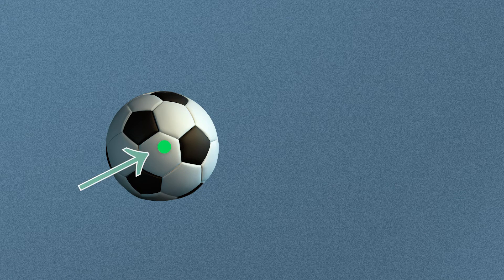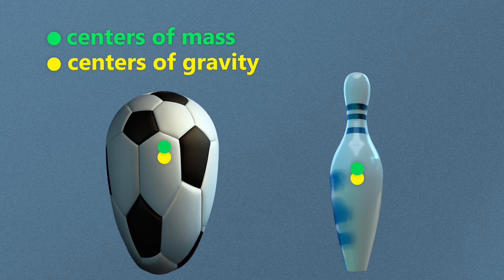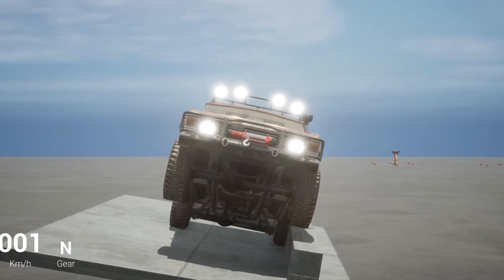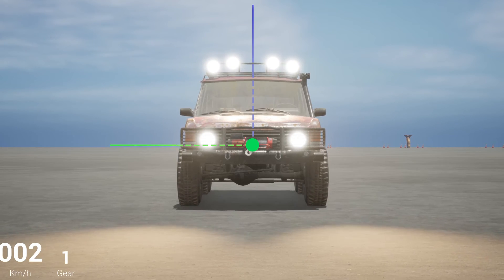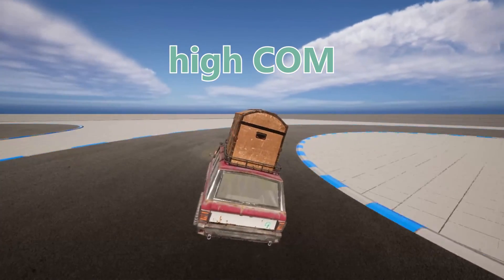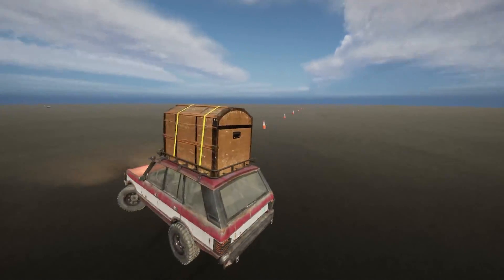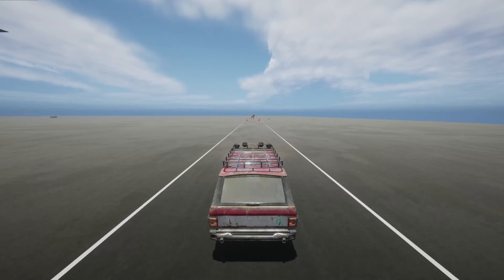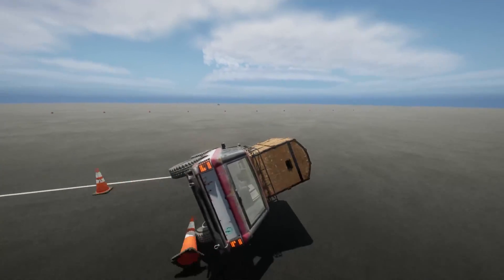Playing With Unreal Engine Physics: Center of Mass / Gravity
I used Unreal Engine's Chaos Vehicles in this video—in case some of the issues were due user error, let me know! :)

💚 Special thanks:
- Level Up by Quincas Moreira
- Take Me Down To The Fashion Show by NoMBe
- Desert Brawl by Vans in Japan
- Classic Mariachi by Jimena Contreras